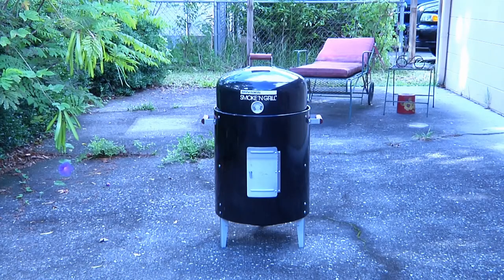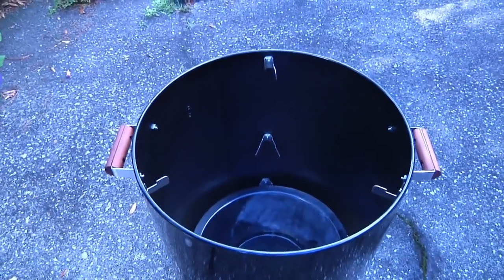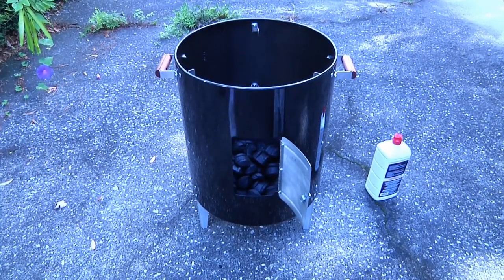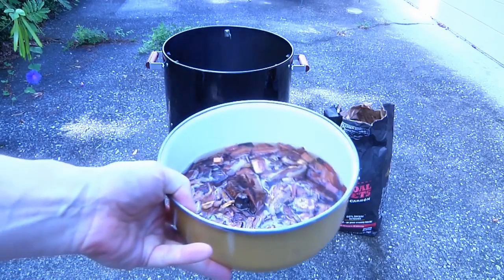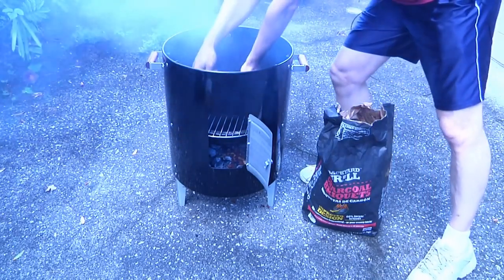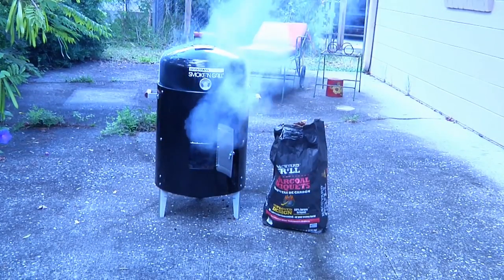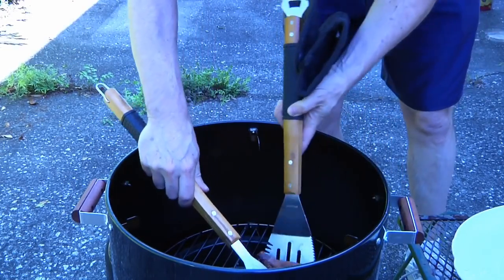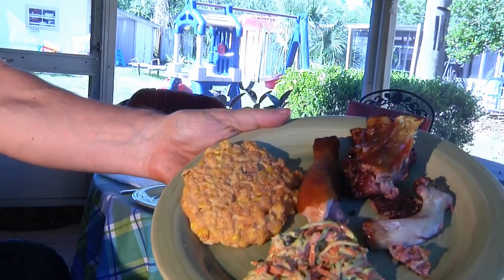Man Cave Recipes- Smoked Chicken & Ribs